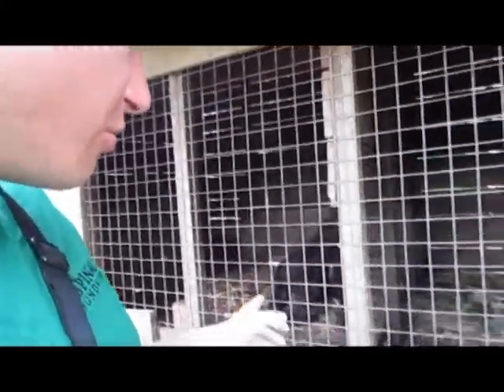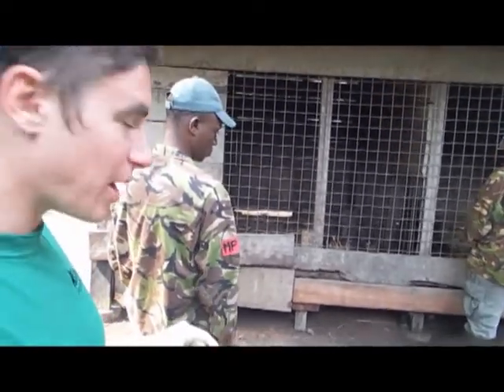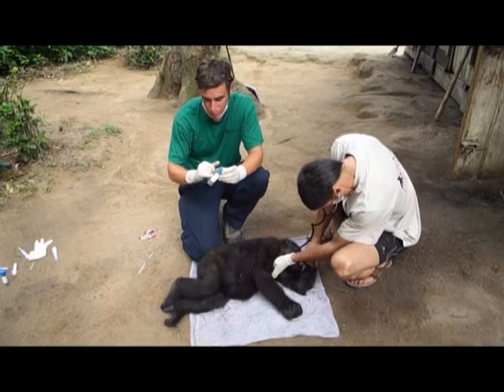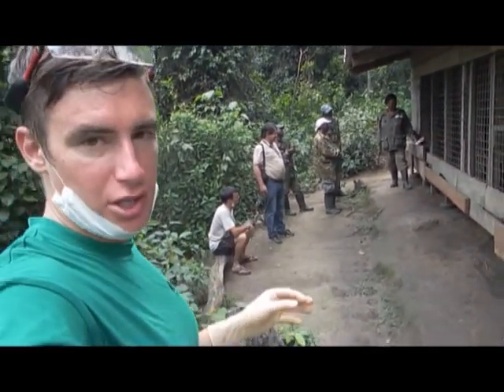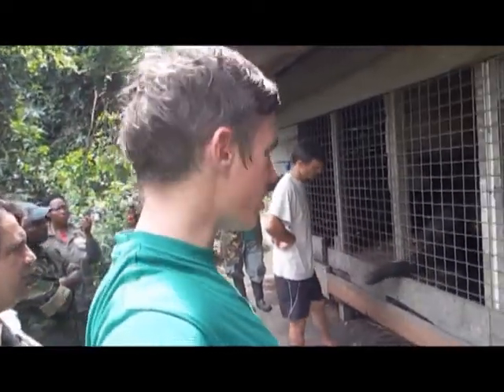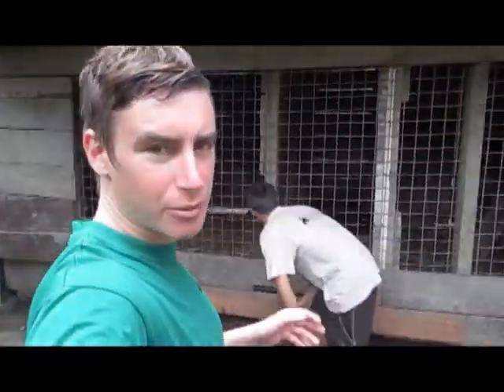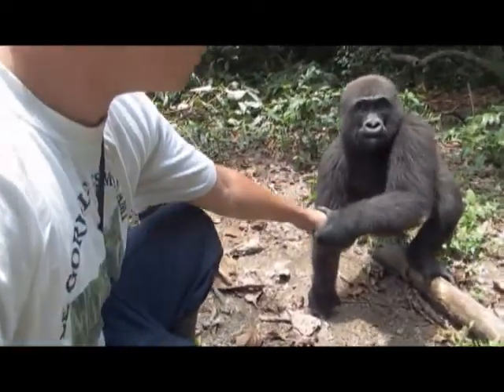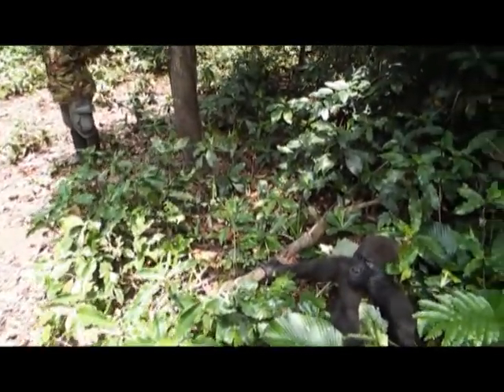Anaesthetising two infant gorillas, Yengo and Owando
Anaesthetising two infant male gorillas, Yengo and Owando, at The Aspinall Foundation's project in The Republic of Congo.